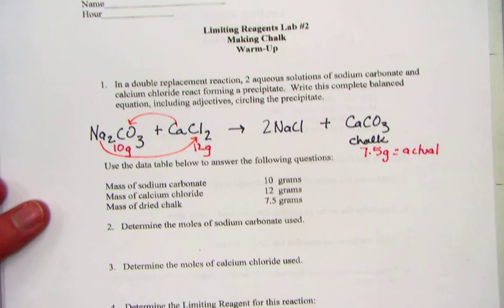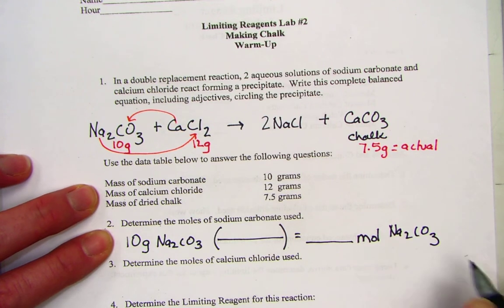chalk lab discussion part 1